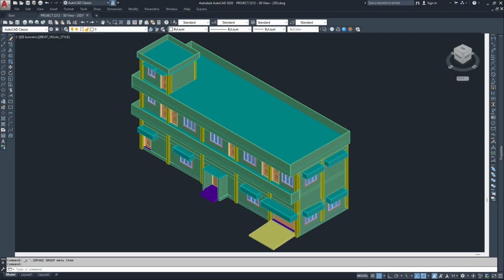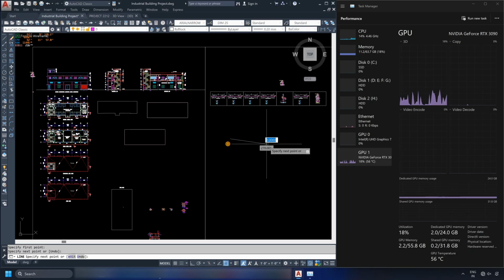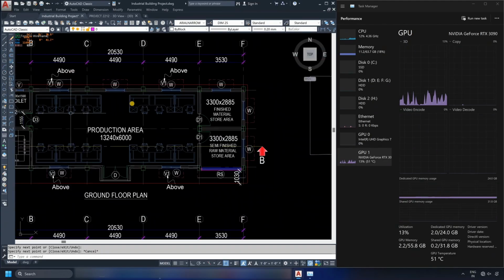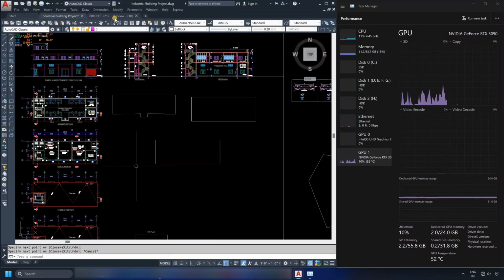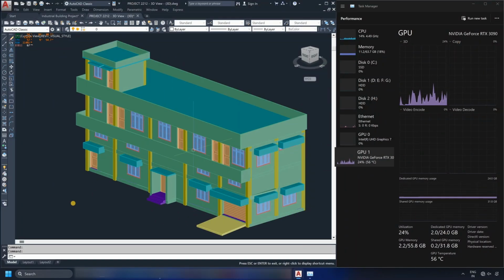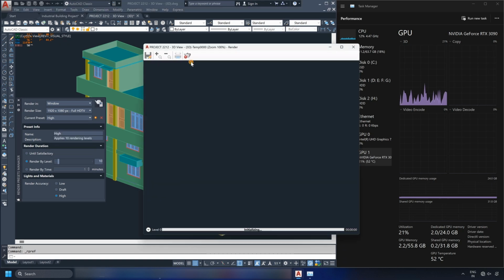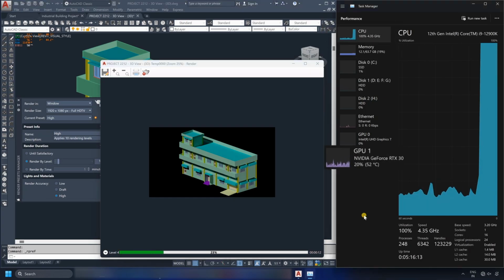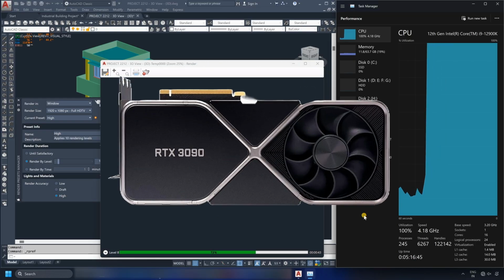RTX 3090 GPU performance test in AutoCAD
Are you curious about how the Autocad RTX 3090 GPU performs under pressure? In this video, we dive deep into a comprehensive performance test that reveals the true capabilities of this powerful graphics card. Watch as we put the RTX 3090 through its paces with demanding design tasks and complex 3D models, showcasing its speed and efficiency. Discover key insights on rendering times, workflow enhancements, and overall performance metrics that can help you make an informed decision for your next upgrade. Don’t miss out on this essential guide to maximizing your AutoCAD experience—tune in now.